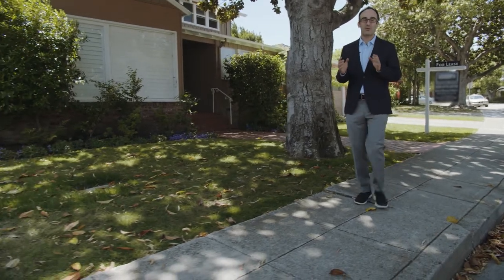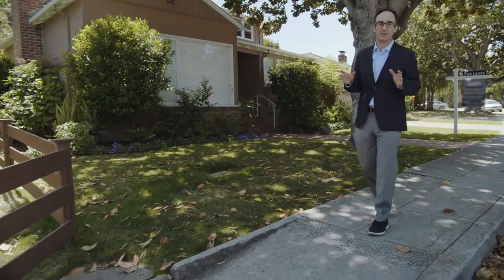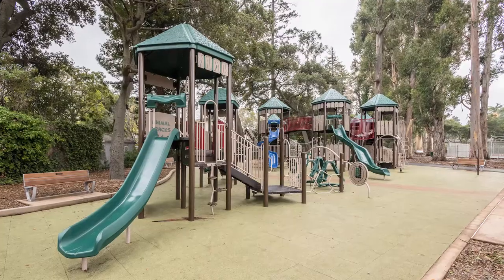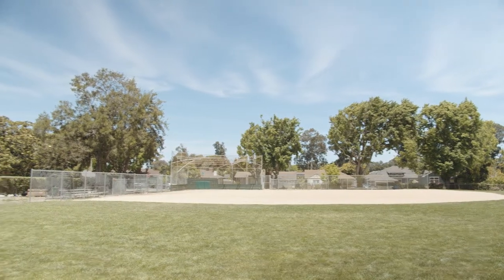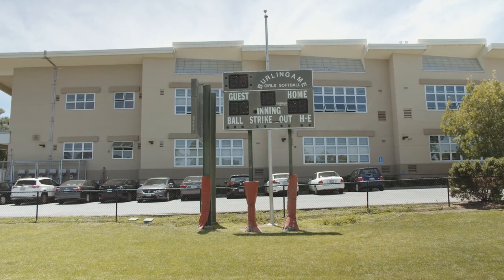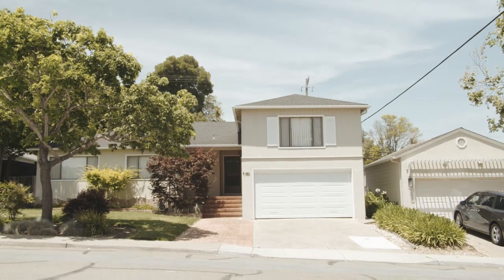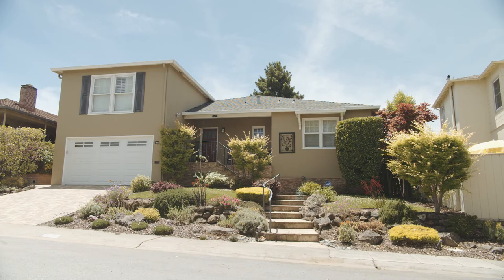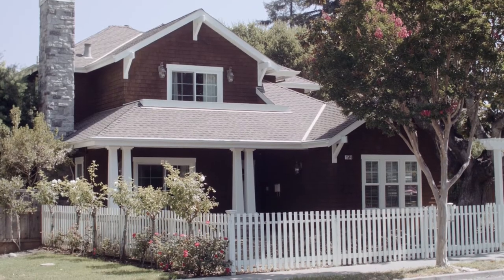The Ray Park Neighborhood in Burlingame, CA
Join Raziel Ungar, Burlingame's 1Realtor and native, as he shares a brief overview of the Ray Park neighborhood.

Welcome to the Ray Park neighborhood. Ray Park is actually the northernmost neighborhood in Burlingame. And, of course, what is Ray Park itself? So the neighborhood's called Ray Park. There's also a park in the neighborhood called Ray Park, and it's a hub for baseball, for soccer, all different sports on the weekends with kid's activities. That's right next door to Lincoln Elementary School, which is one of the best elementary schools in Burlingame.

The neighborhood itself is mostly ranch-style homes that were built in the '50s, '60s time period, and a lot of three-bedroom, two-bath homes. Then you will find some newer builds as well that go up to 2,500 or 3000 square feet.

Prices here are typically about 10% to 20% less than nearby Easton Addition, which is a little bit more expensive. So you can get a little bit better value, you could say, in Ray Park. Although, of course, it is certainly very expensive being one of the top neighborhoods in Burlingame.

If you're thinking about buying a home in the Ray Park neighborhood or thinking about selling your home in Ray Park, please drop me a line. I'm happy to help.